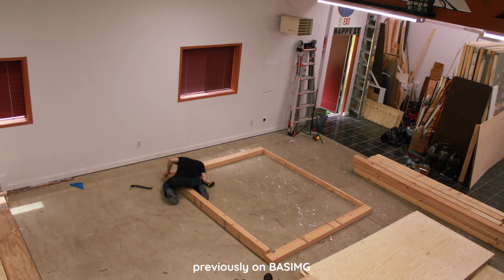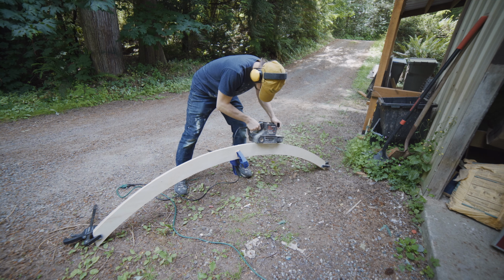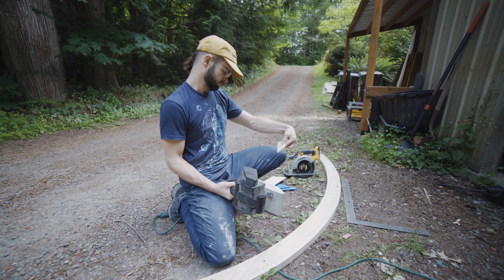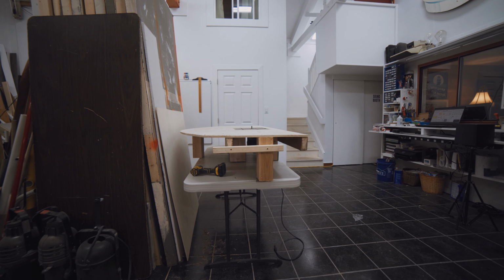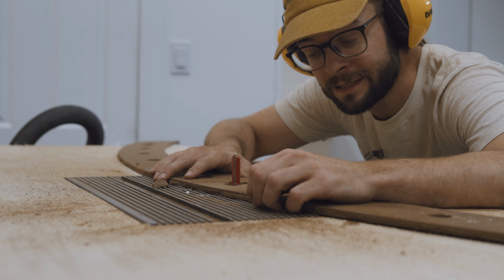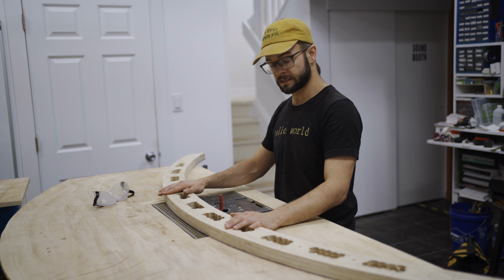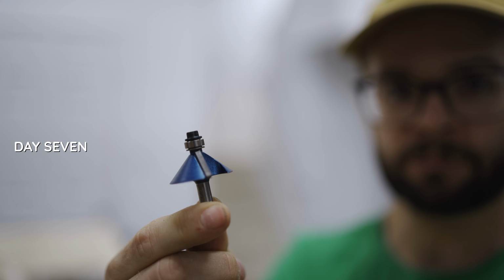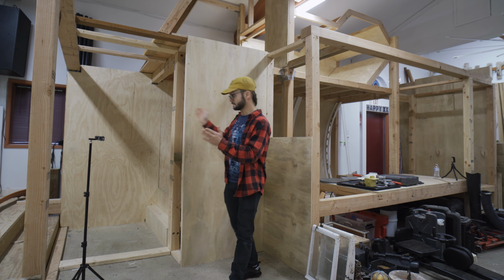Building A Spaceship In My Garage // Episode 2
Fun fact: you can listen to any kind of music you want in an elevator.

Thanks to everyone for your patience with the slower-than-expected release on this one! I'll have a mini bonus-content video coming out very shortly covering a couple of the projects that caused the delay.

I'm amped to get properly started on fleshing out the loading bay next time!